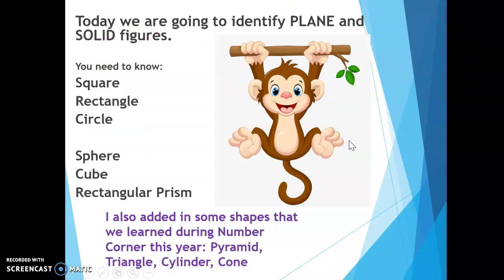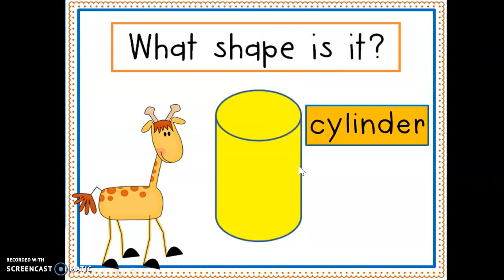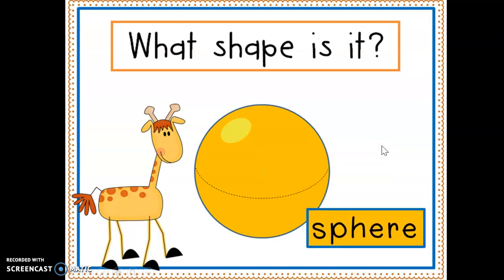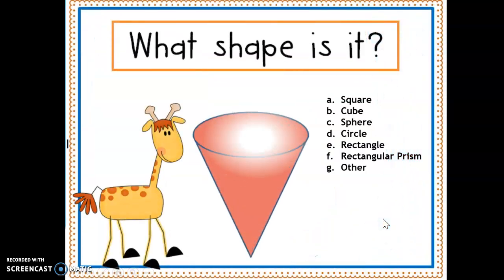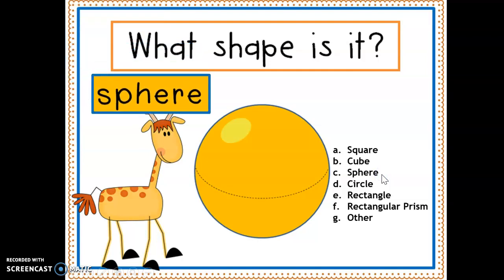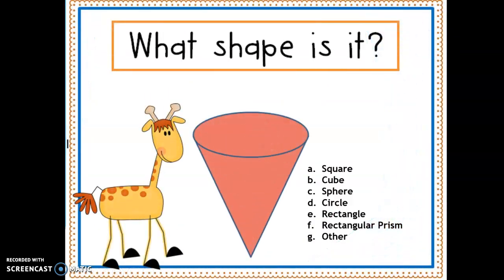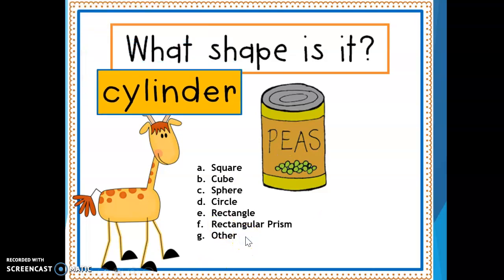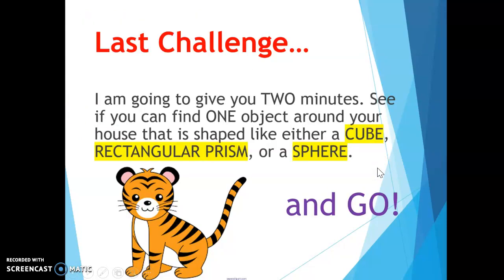Identifying Plane and Solid Shapes